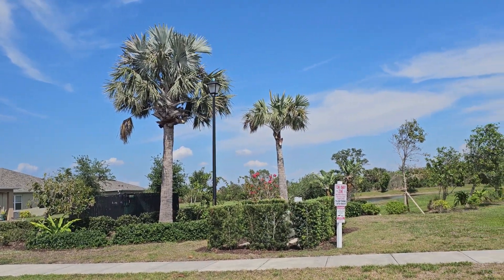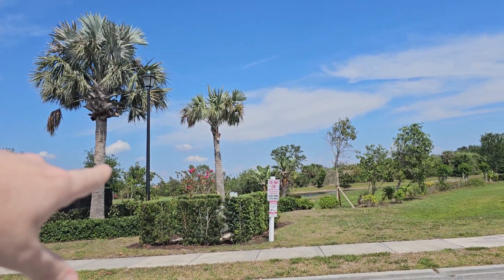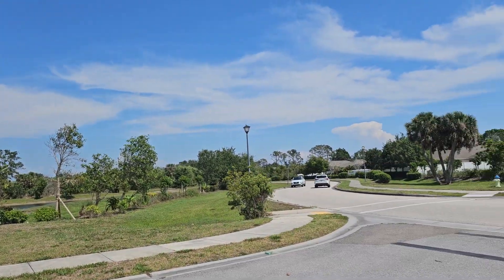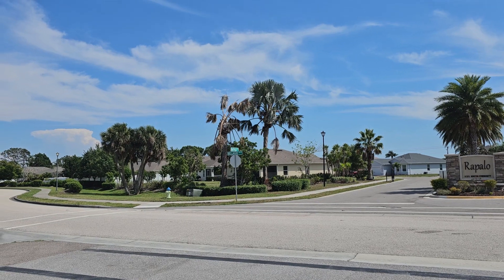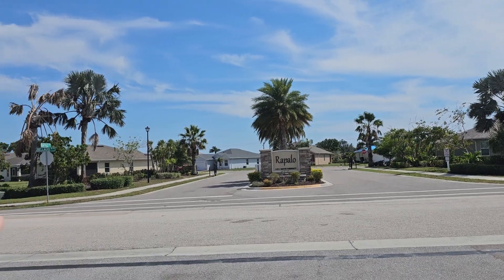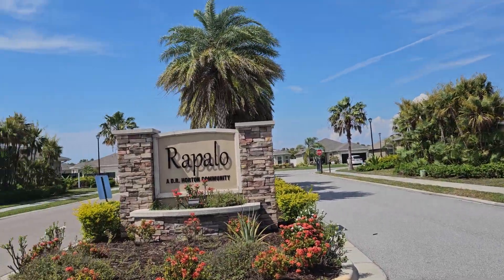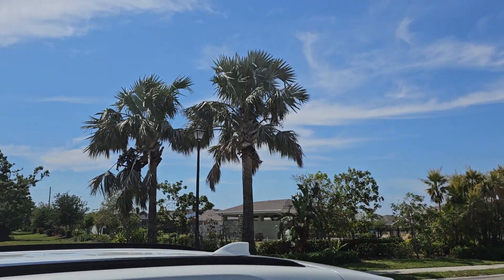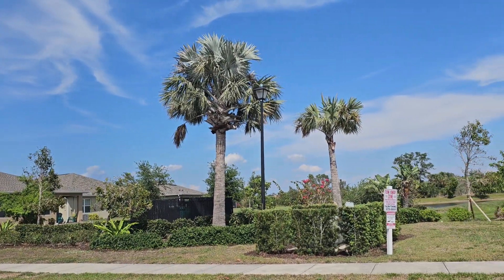I Was Wrong About Bismarckias.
Hurricane Ian damage in South Venice.